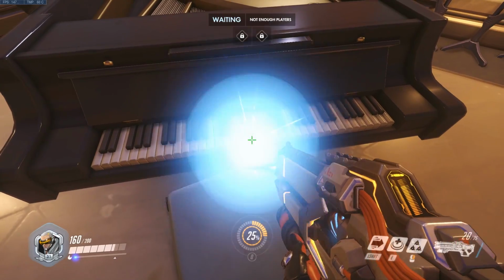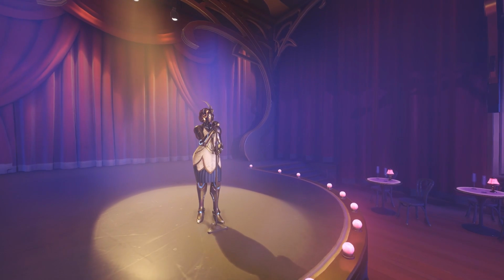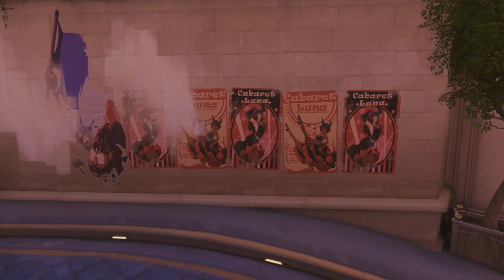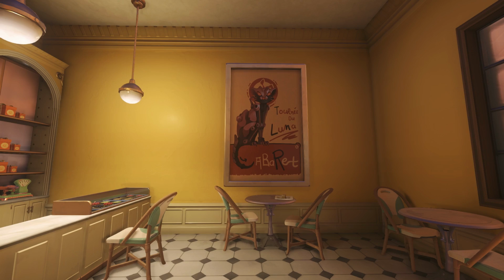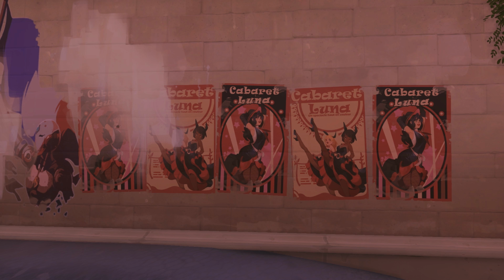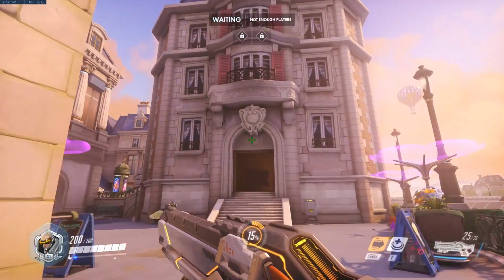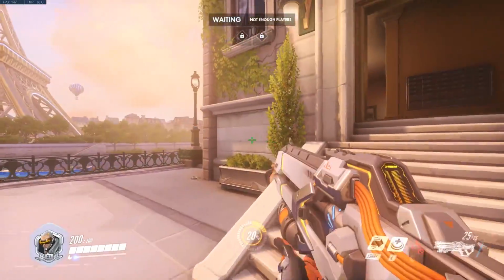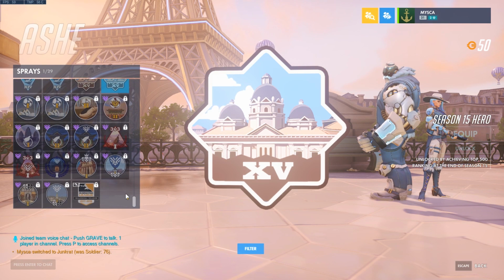Overwatch | Paris Easter Eggs + SEASON 15 Cosmetics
The new map Paris brought some cool detail and easter eggs with it and the PTR patch itself also included some season 15 competitive rewards for us to check out. Enjoy!